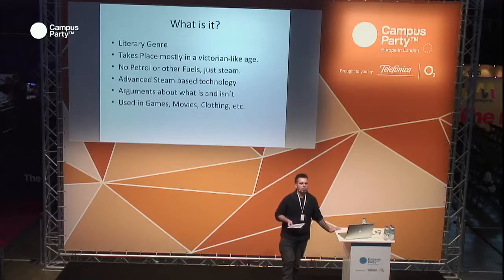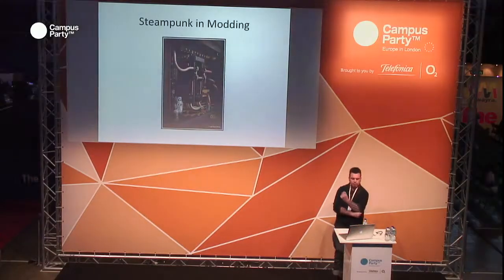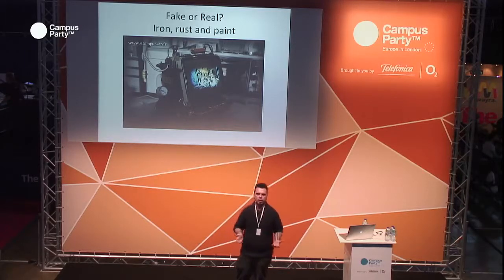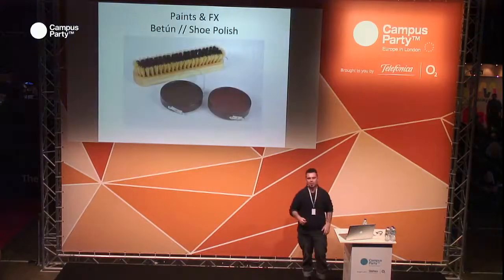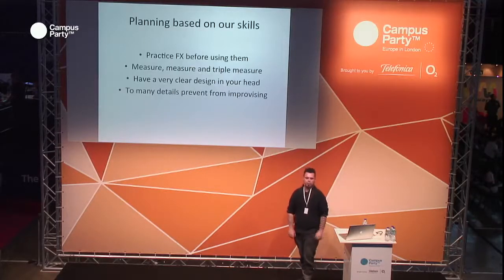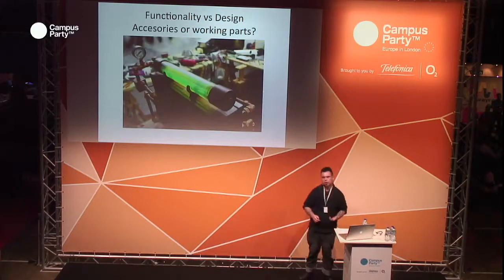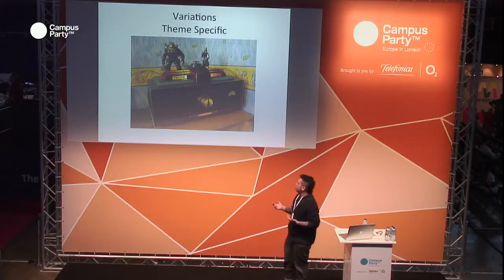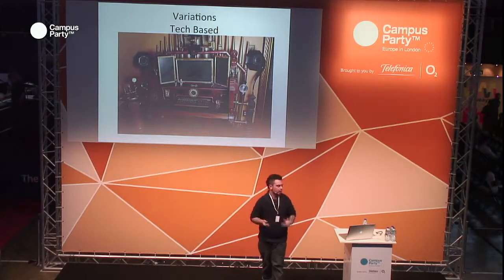CPEU3 - Steampunk: Modding Tendencies and its Variations. LUCIEL CAMPBELL